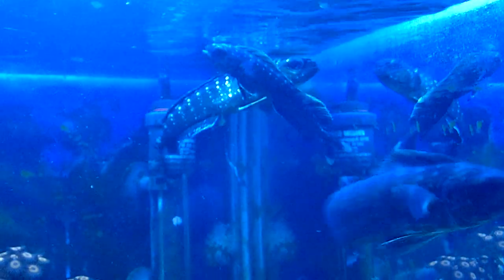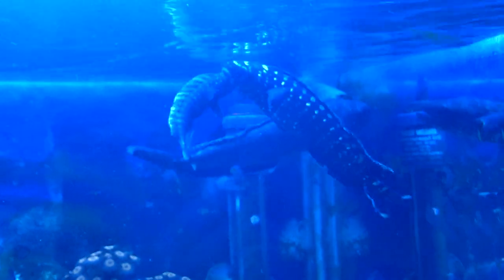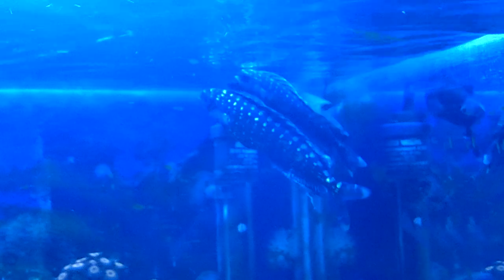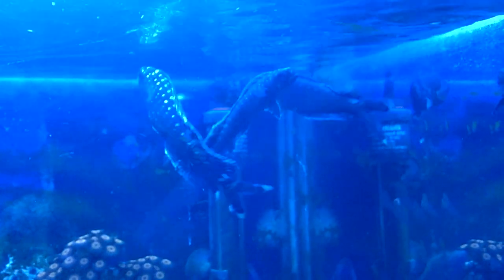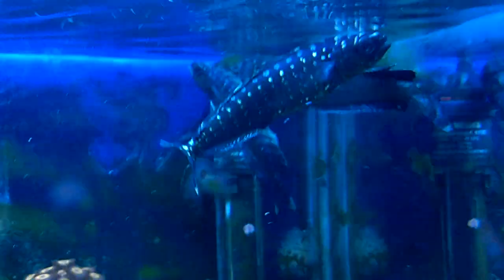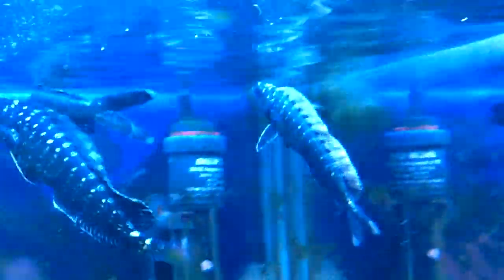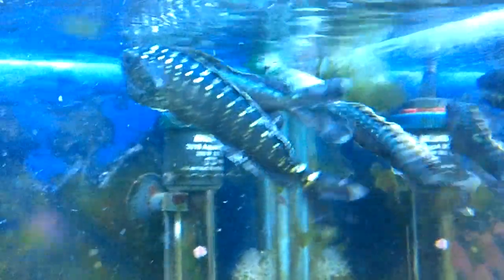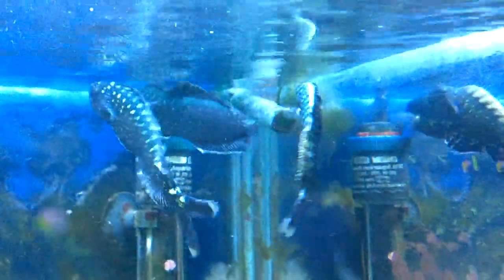Juvenile dolphin fish